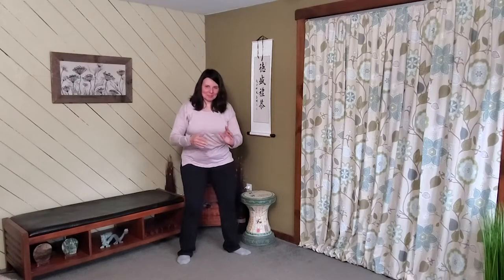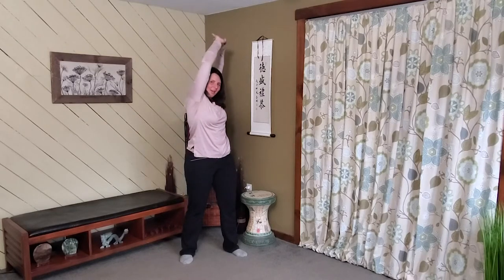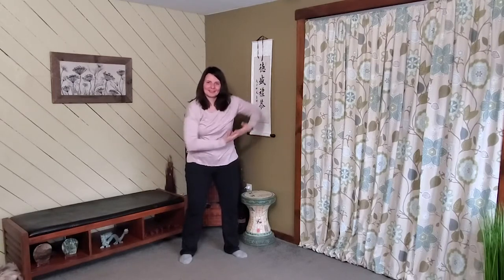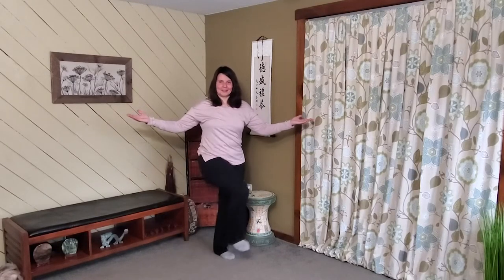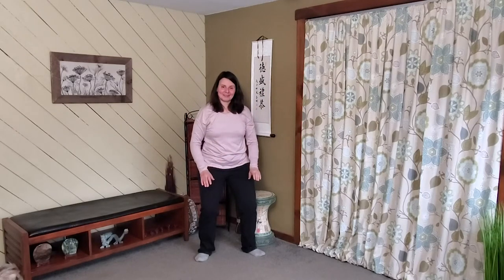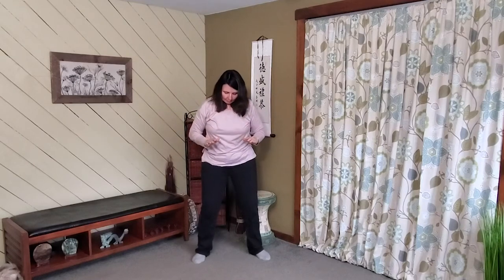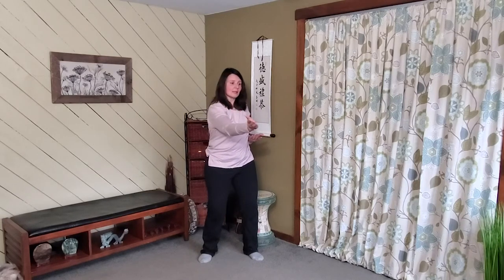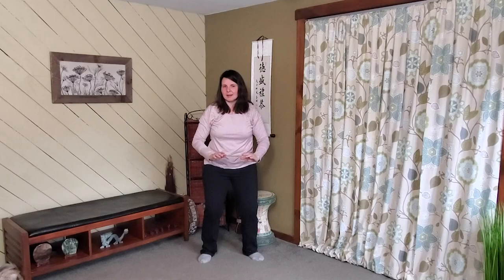Tai Chi with Me April 3, 2020